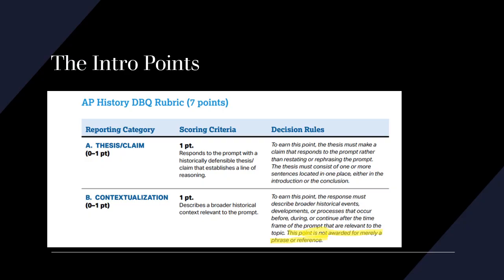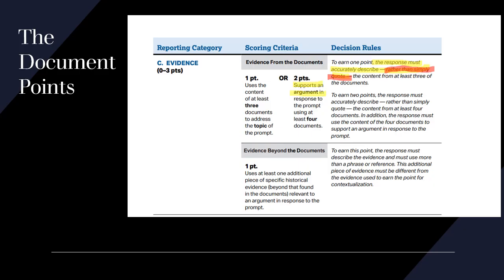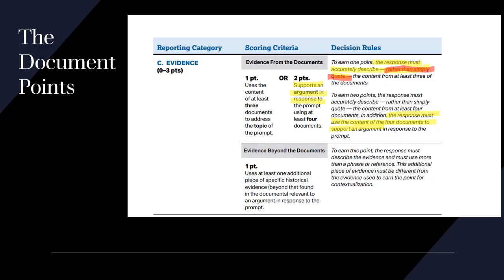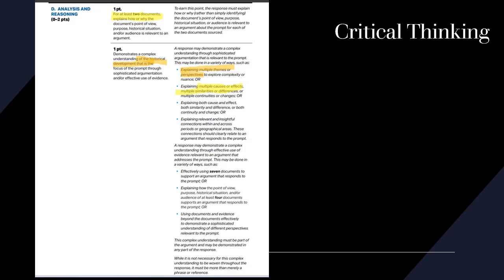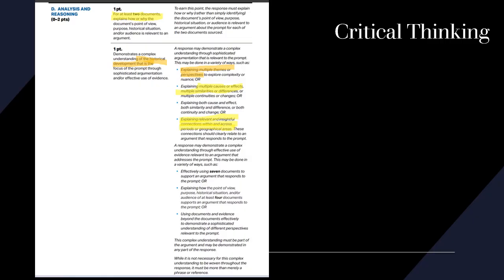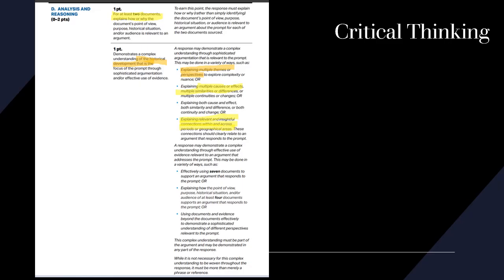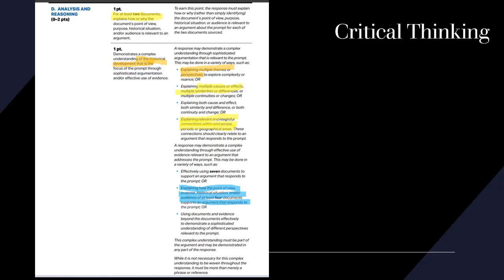DBQ Rubric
This is used for AP US, AP Modern World, or AP Euro Essays